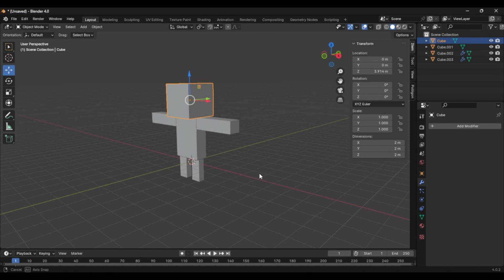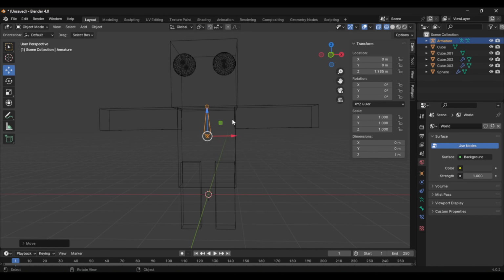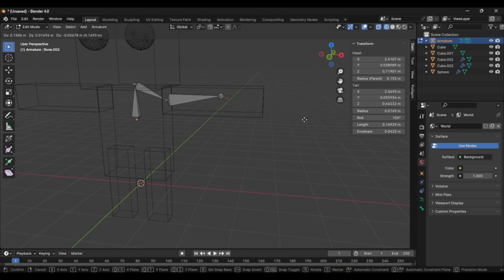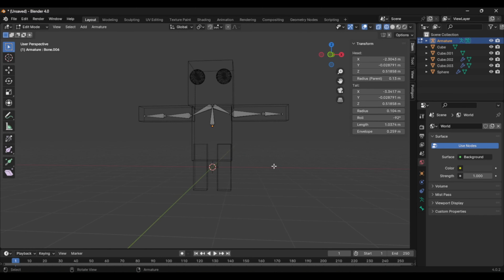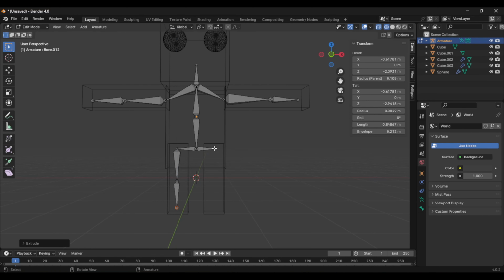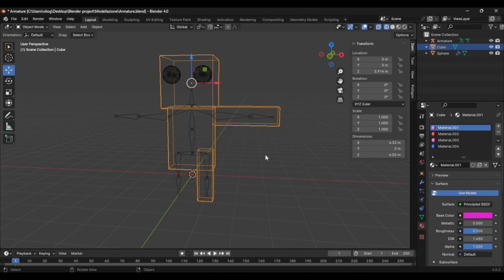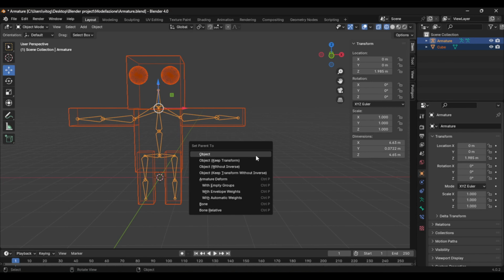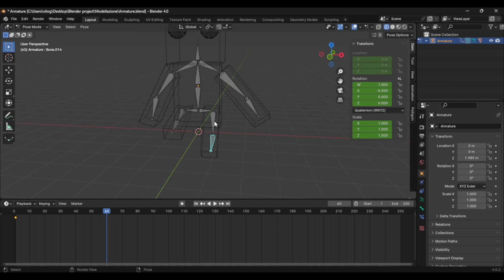First step to rig armature | Blender's tutorial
I'm Vito, a 23-year-old who just started my YouTube journey in 2024, creating videos on 3D modeling with Blender! 🚀 Whether you're a beginner or an expert, there's something here for you.

Join me as I explore the world of 3D modeling, sharing tutorials, tips, and behind-the-scenes looks at my projects. Your support means the world to me. 💖

Let's dive into the fascinating world of 3D modeling together. 😊✨